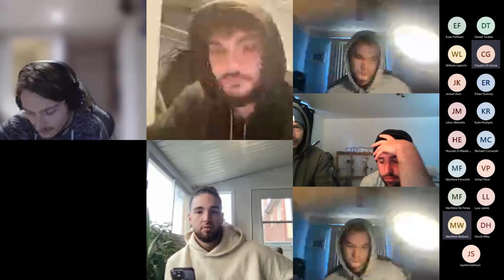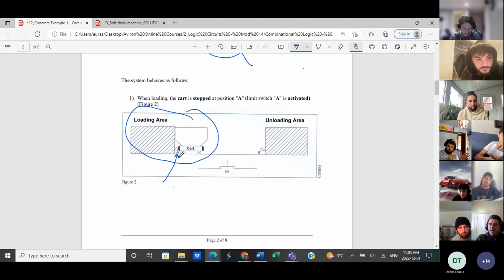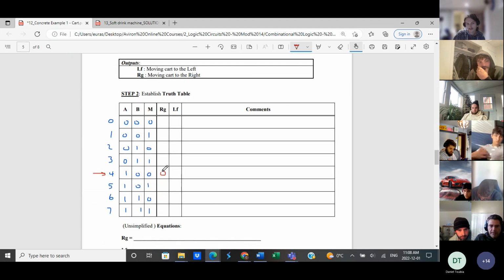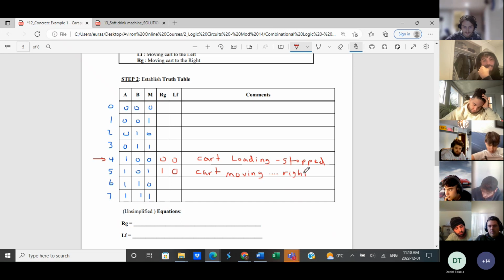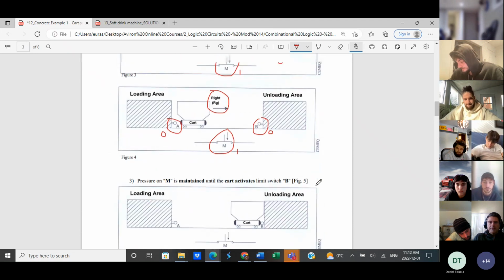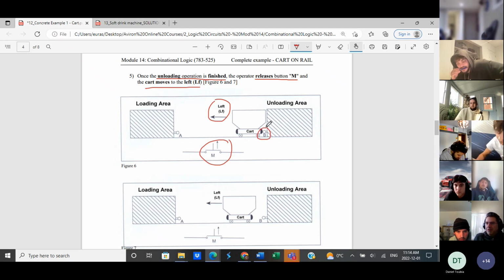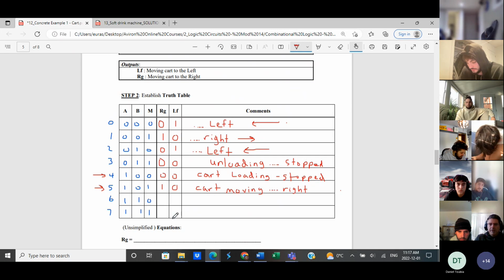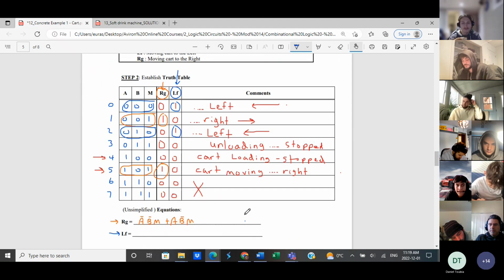Logic Day 3 20221201 110331 Meeting Recording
Cart on Rail ... fill in Truth Table ..explained